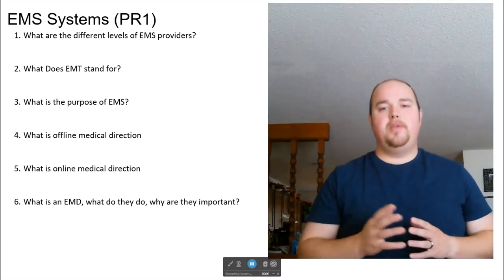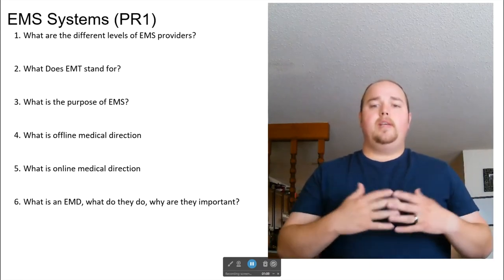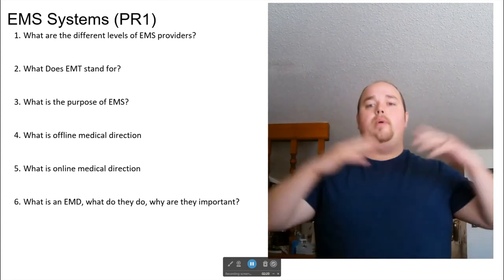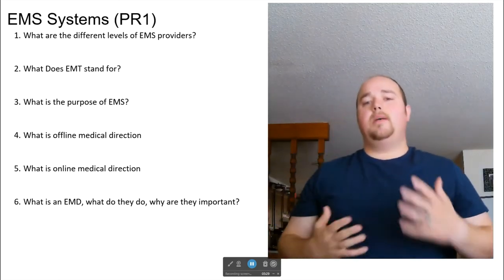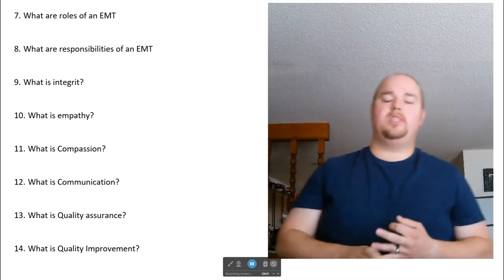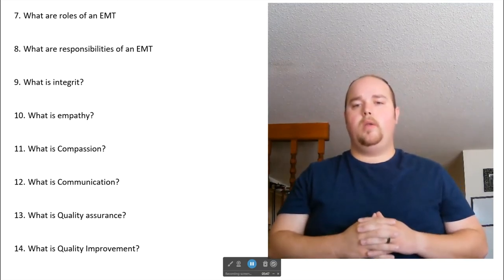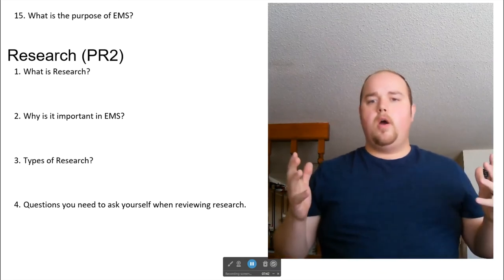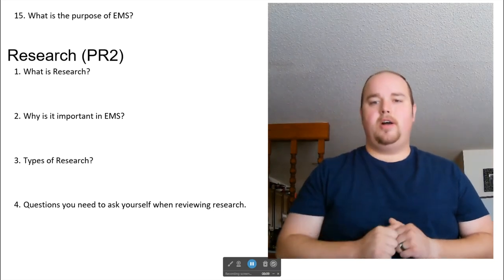EMT Review for Module 1 Exam Part 1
@brushuponems8443  EMS systems Review